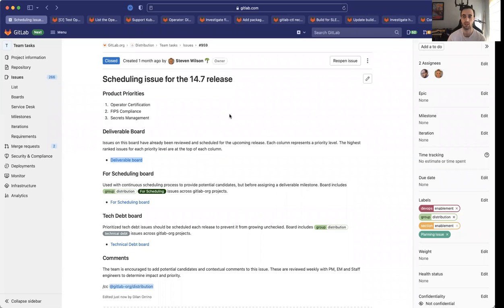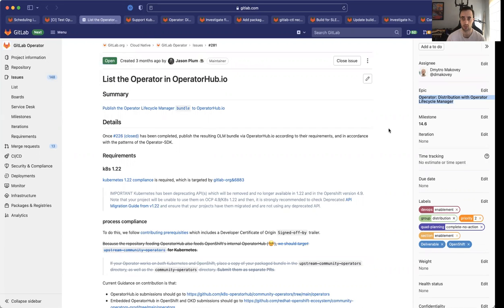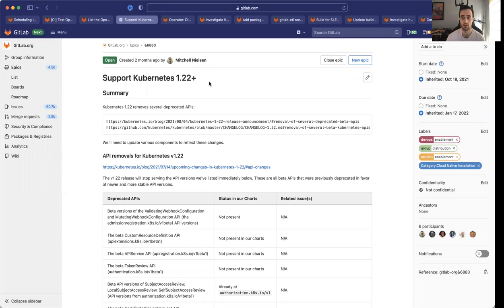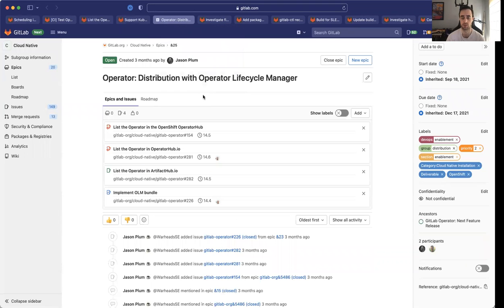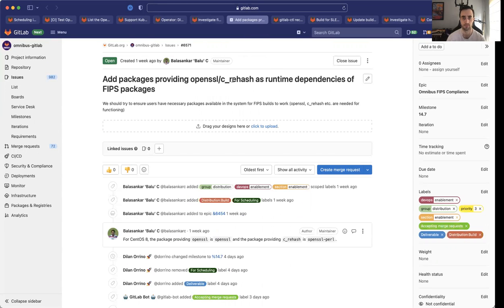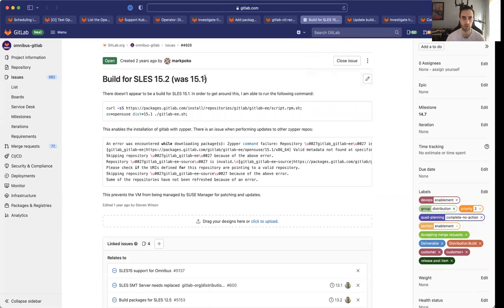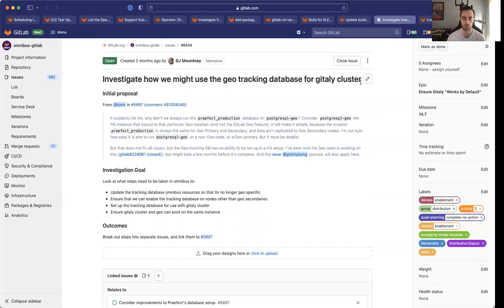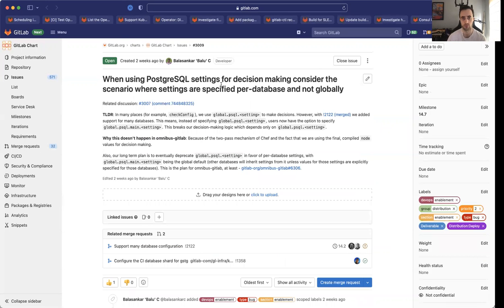GitLab 14.7 Kickoff - Enablement:Distribution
Kickoff for the Distribution group for the GitLab 14.5 release.